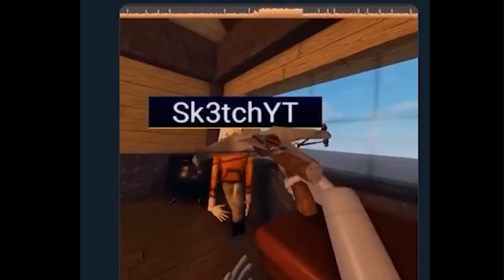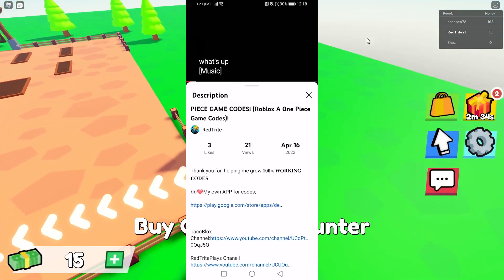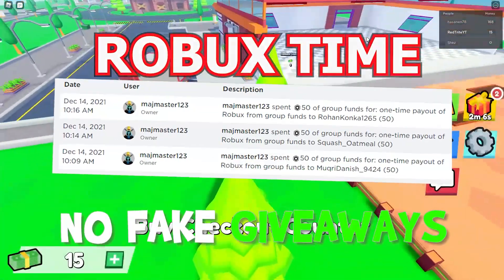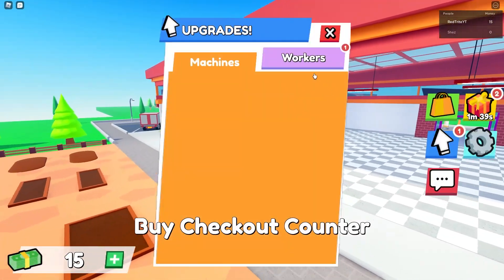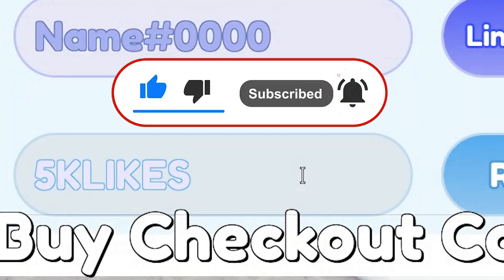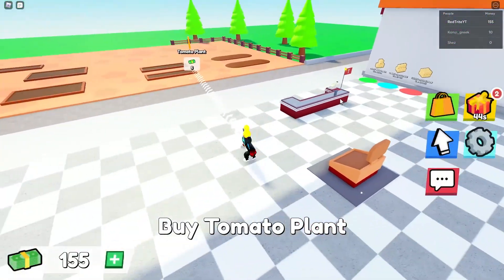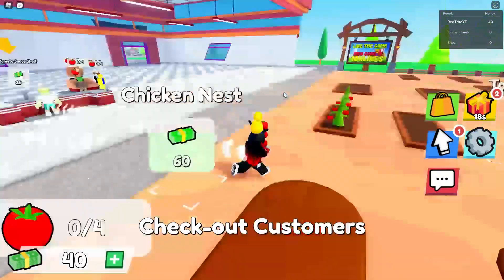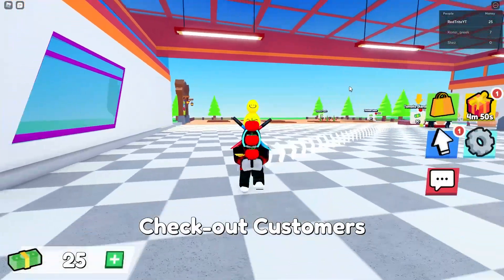ALL *NEW* SECRET OP CODES In Roblox Mini Mart Codes! (2022)